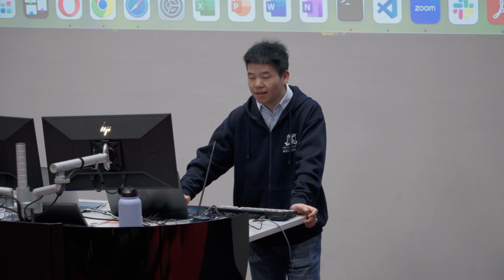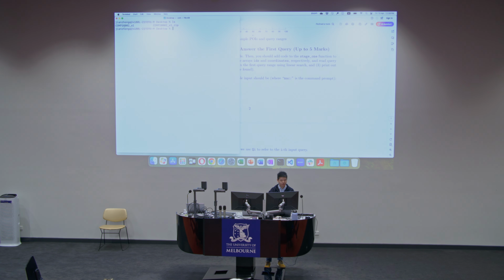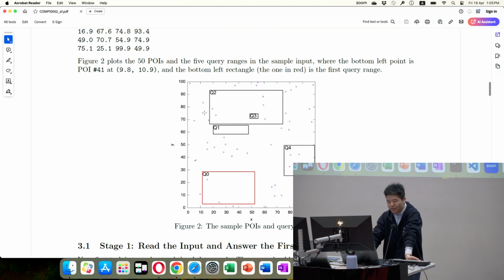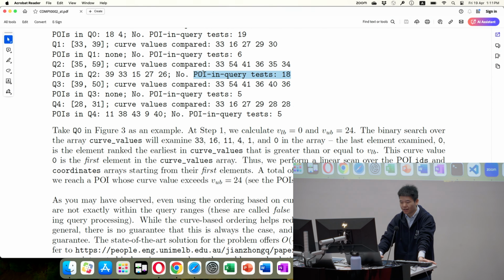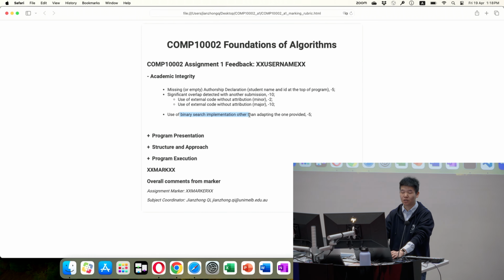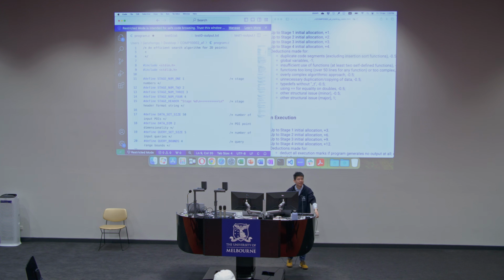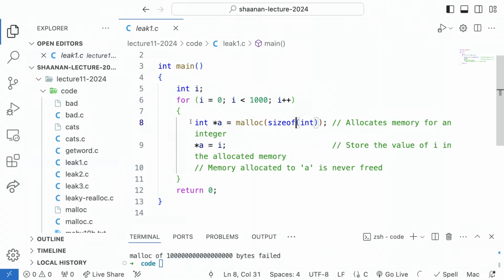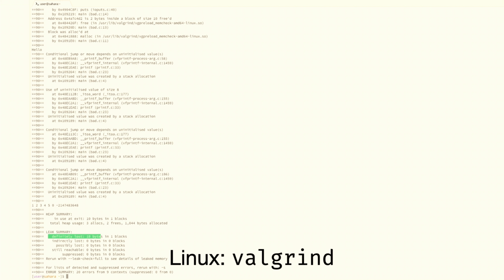Assignment 1 - Foundations of Algorithms 2024s1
00:00:00 Intro
00:37:37 Assignment 1 Introduction
00:38:33 Accessing the Assignment
00:39:34 The Concept
00:45:00 Stage 1
00:49:01 Stage 2
00:52:30 Stage 3
00:56:12 Stage Four
00:59:10 Questions
01:03:38 Skeleton code
01:04:41 Marking Rubric
01:11:29 Rubric Questions
01:15:58 Debugging Memory Issues
01:18:21 Demonstrations of Bad Code
01:27:18 Surprise for Next Week